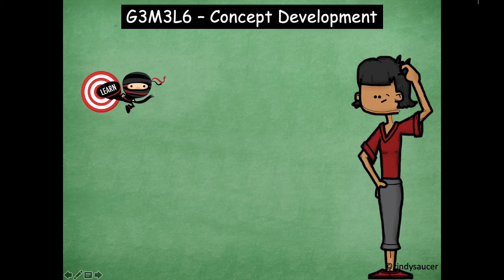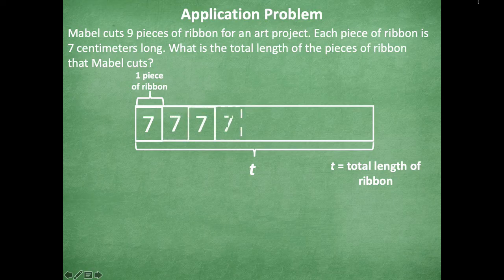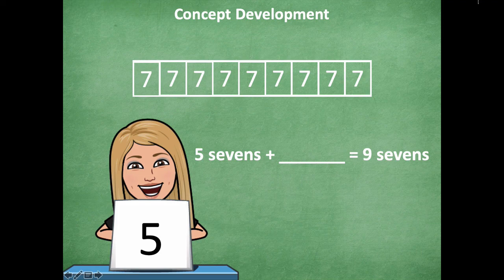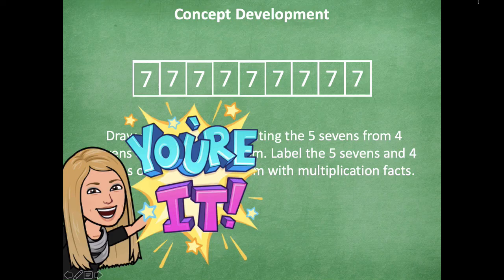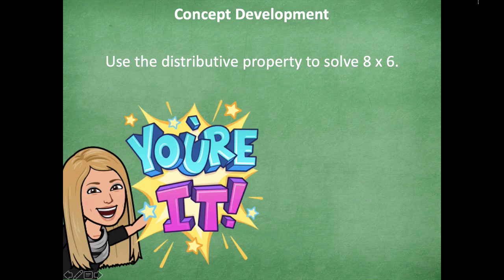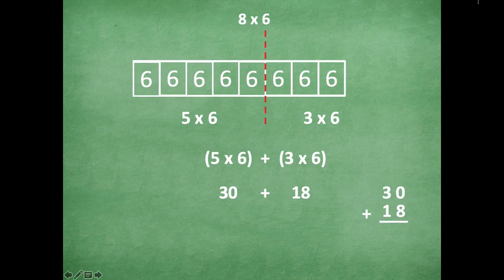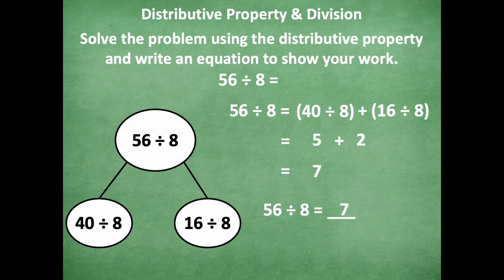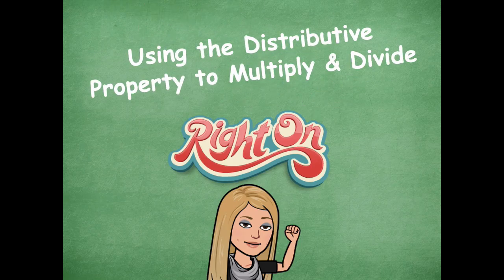Grade 3 Module 3 Lesson 6 Concept Development